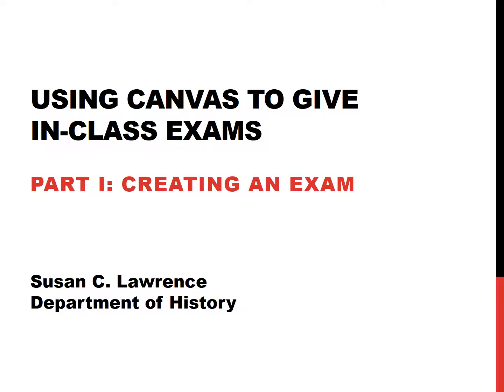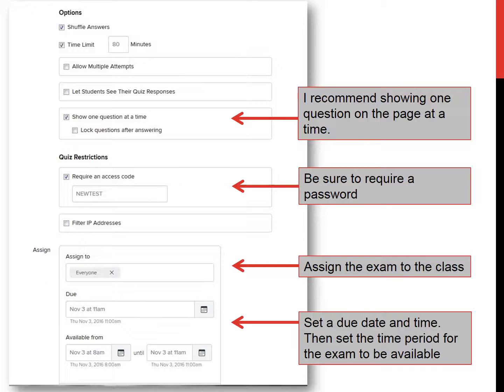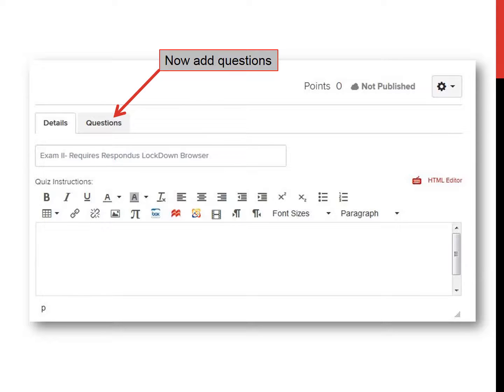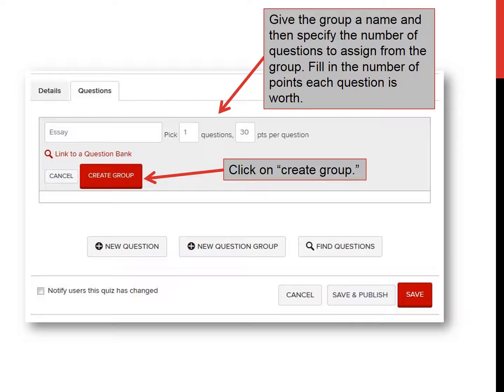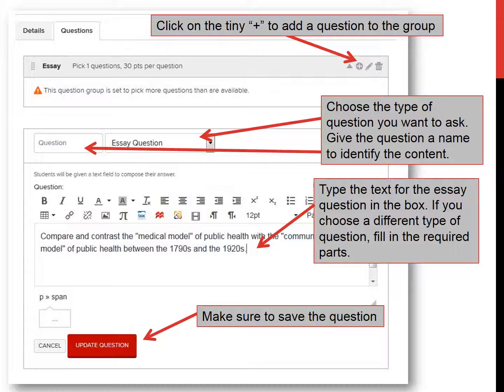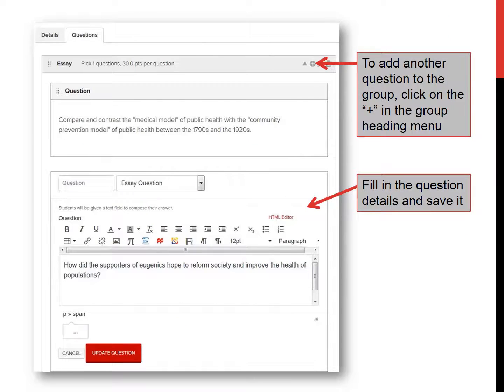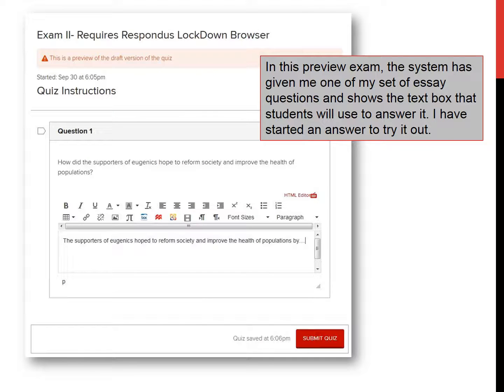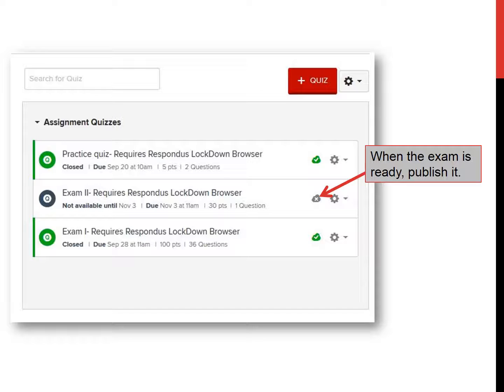Using Canvas to Give In-Class Exams - Part I: Creating an Exam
This is the first of a two-part series on using Canvas to create and give exams by Professor Susan C. Lawrence, Department of History, The Ohio State University.